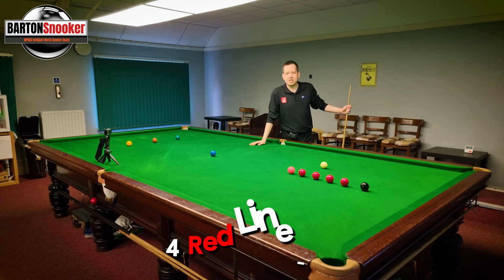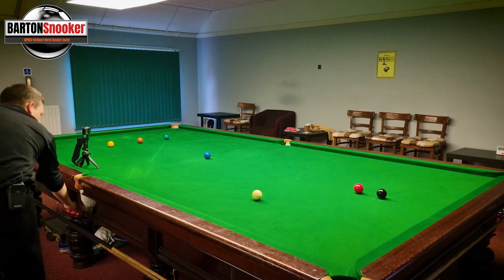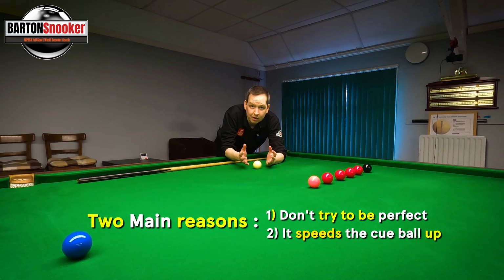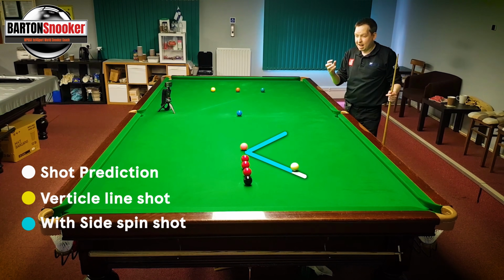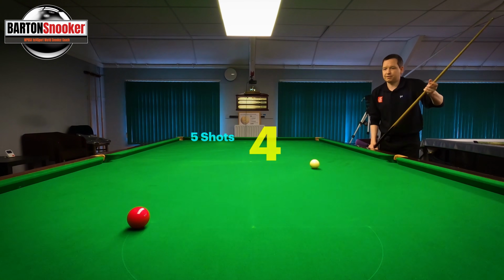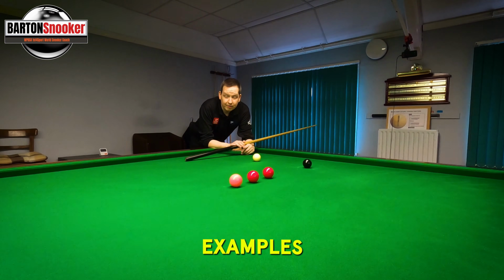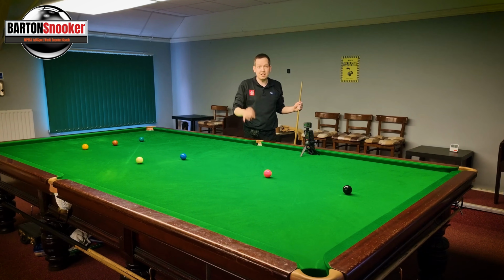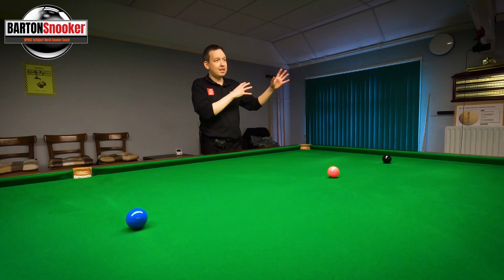Should I Use Side All The Time? | Snooker Tips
00:00 Intro
00:15 How often I use side
01:43 I use side even without a cushion
01:55 Don't try to be perfect
02:39 Side speeds the cue ball up
03:11 The vertical line changes the angle
04:11 Deciding if you should use side
04:24 Can you clean the 4 red line?
04:47 Can you clear the colours?
05:00 Can you pot a medium straight red?
05:15 If you pass the tests, side is OK
05:39 The guitar analogy
06:31 Get a good foundation
06:52 Black stun - no side needed
07:30 Red screw - no side needed
08:01 Side is useful when hitting a cushion
08:45 Summary
09:36 Book a lesson!